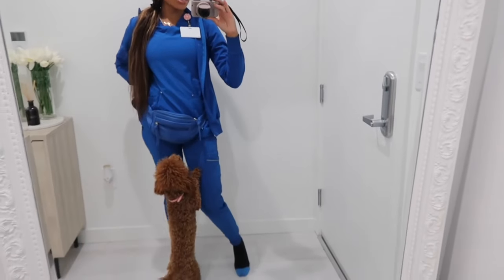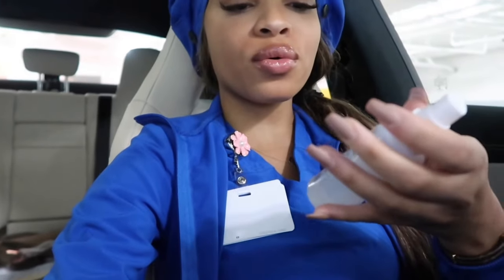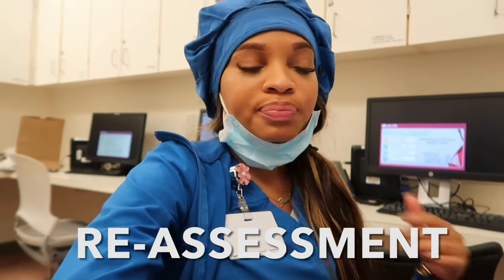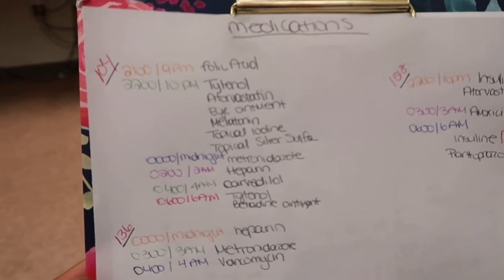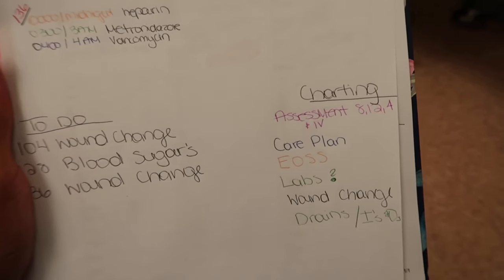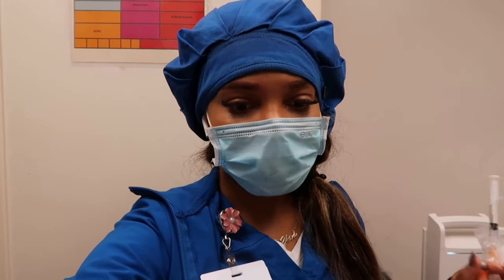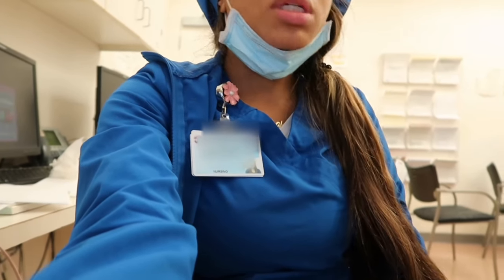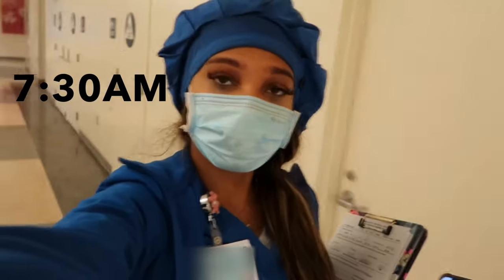Nightshift Travel Nurse Routine | MEDSURGE RN | COME TO WORK WITH ME!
Hey everyone and Happy MedSurge Nurses Week!

This was a surprisingly good night, as a traveling nurse I float to different medsurge units throughout the hospital when my home unit is fully staffed. I wish I could show you guys cool stuff like stage four sacrum wounds, perverted patients, or jail patients on the unit calling me racial slurs but unfortunately HIPPA is a thing:(

I worked four 12hr overnight shifts in a row this week because I took the previous week off, don’t worry I do not do this all the time.. well ever lol